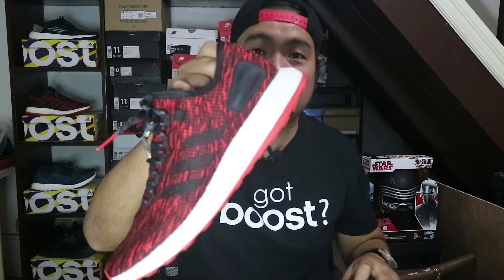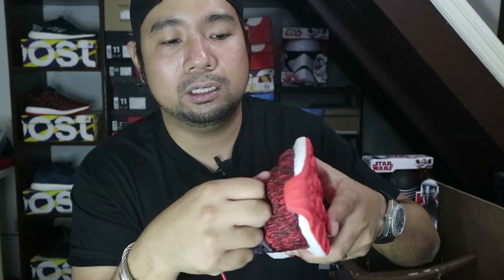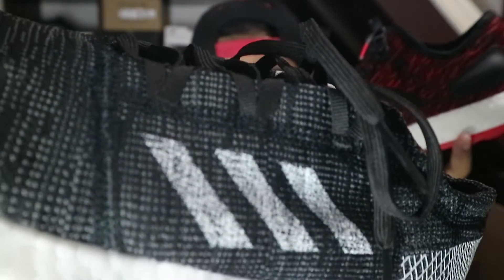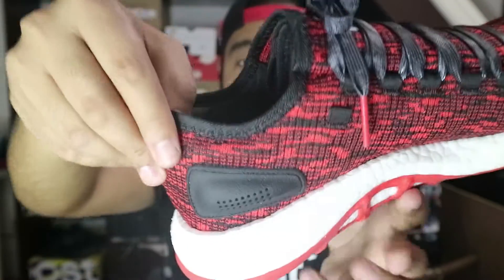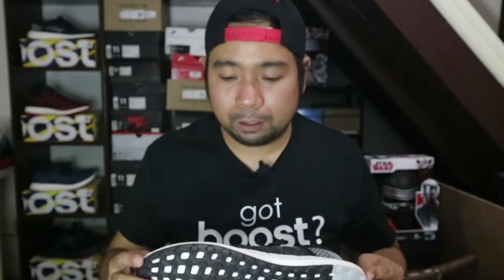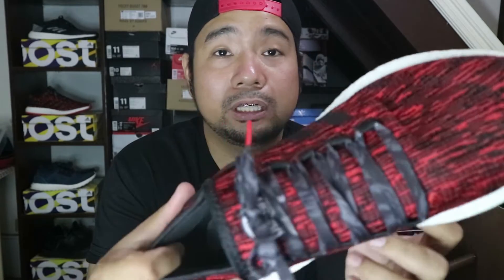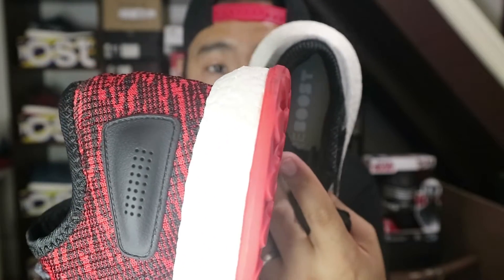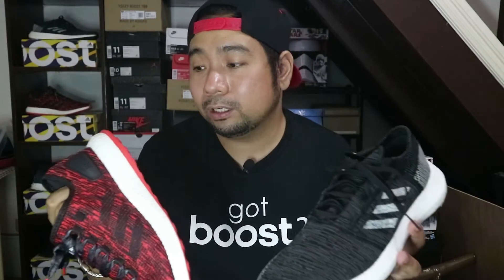PUREBOOST GO vs PUREBOOST 2018 CNY (comparison video)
Comparison video!!!

ENTER THE RAFFLE and have a chance to win Exclusive Tee's from RAKETMAN x SNEAKER'S BRUH' or, SHOO! The ultimate shoe cleaner and deodorizer.

3 Lucky winners will be picked once we hit 1000 SUBS!

Until then, thanks for your support, I really do appreciate it!